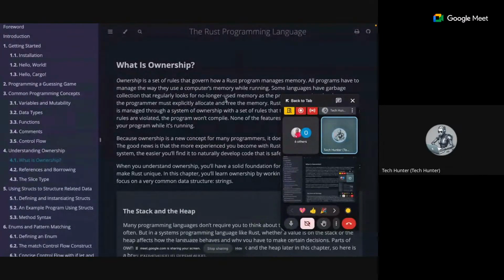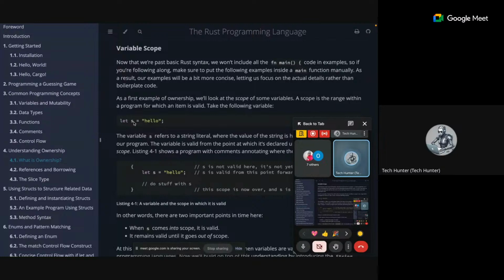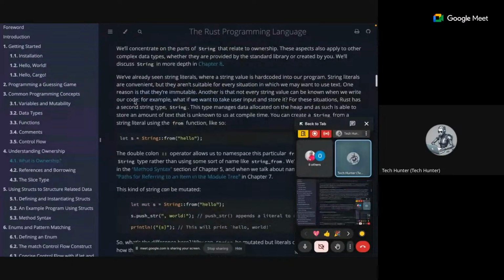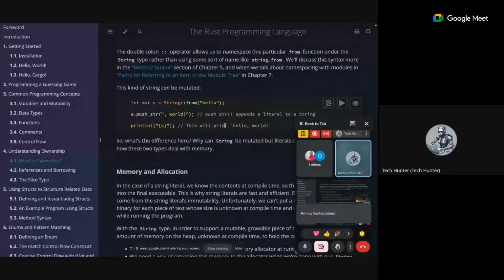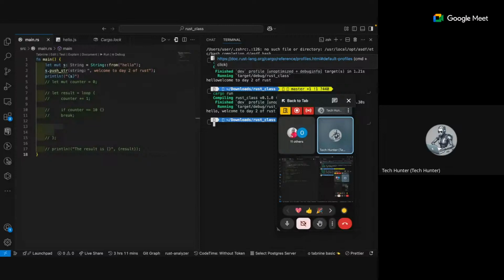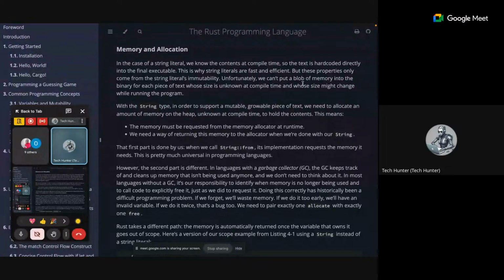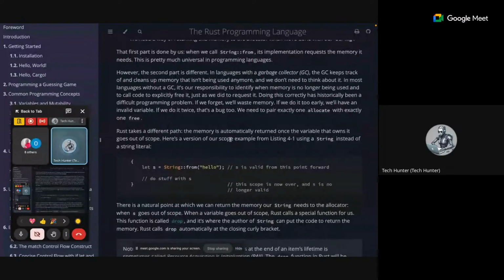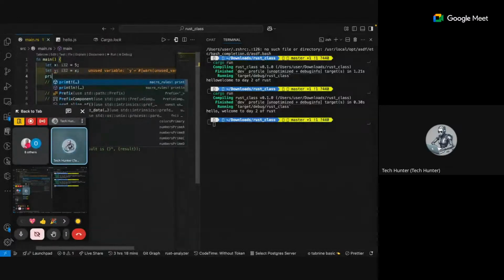Rust Programming Basics for Blockchain with mentor Stephanie.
🦀 Rust Programming Basics for Blockchain | Beginner-Friendly Guide

In this session, we break down the fundamentals of Rust programming and show you how they apply to modern blockchain development. If you're looking to build fast, secure, and efficient decentralized apps, Rust is a must-learn language—used by platforms like Solana, Polkadot, and Starknet.

🧠 What You’ll Learn:

Core Rust concepts: variables, functions, ownership & borrowing

Setting up your Rust development environment

Writing clean and safe Rust code

Why Rust is perfect for blockchain use cases

Examples of how Rust is used in real blockchain projects

🎓 Perfect for:

Web3 beginners curious about low-level development

Developers transitioning from Solidity or JavaScript

Anyone interested in the future of blockchain tech

🔧 Tools: Rust, Cargo, VS Code, Command Line